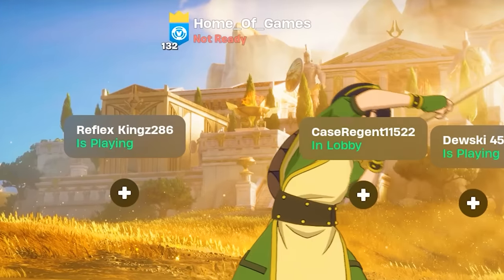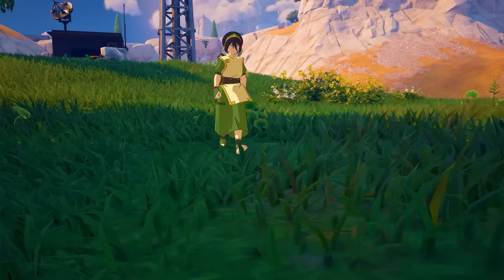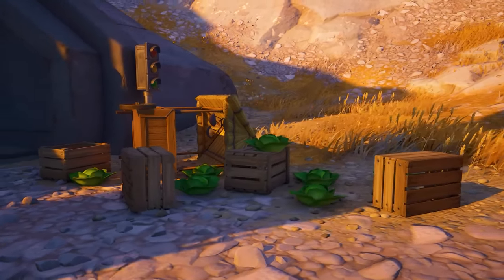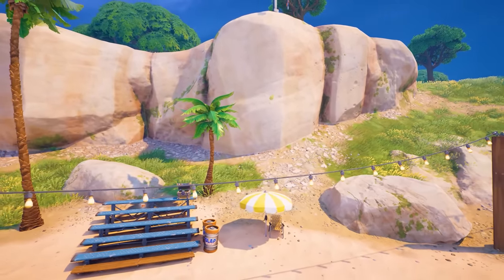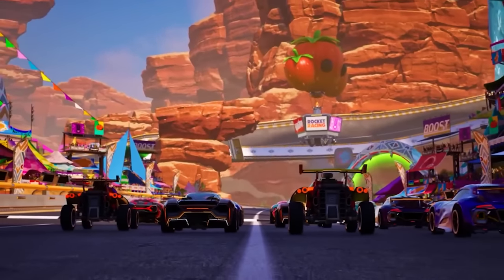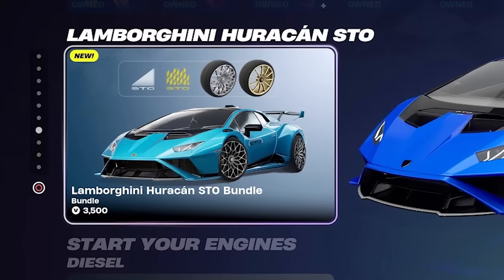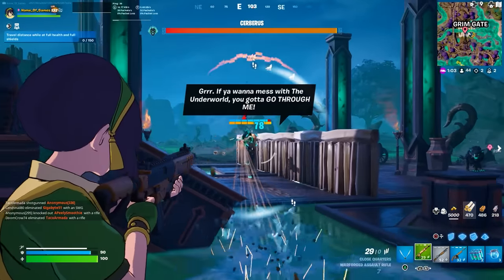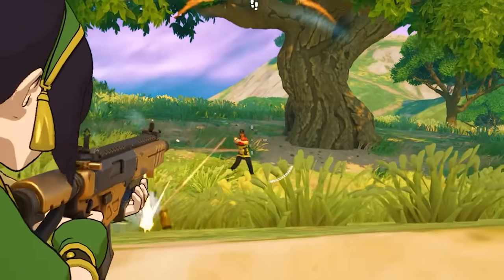Everyone MISSED THIS!